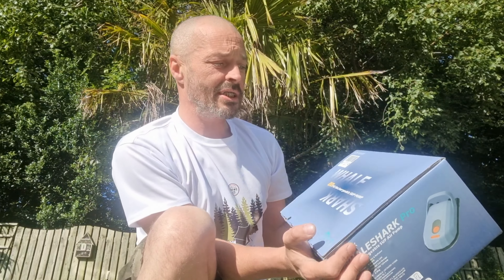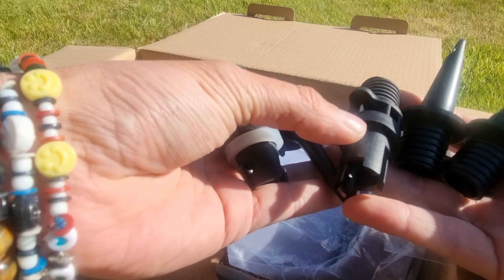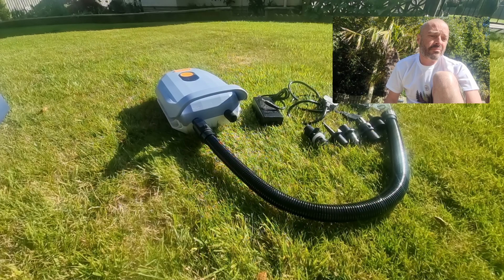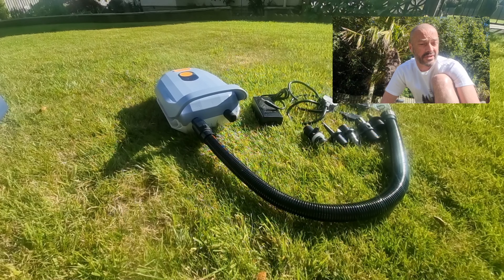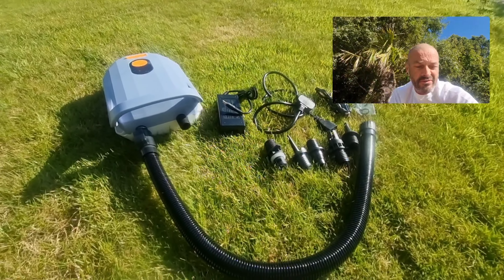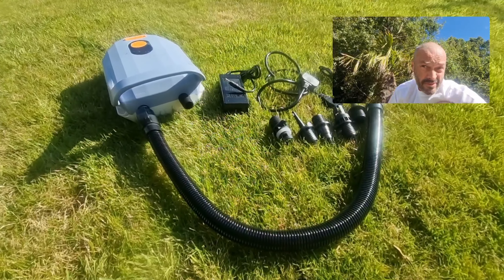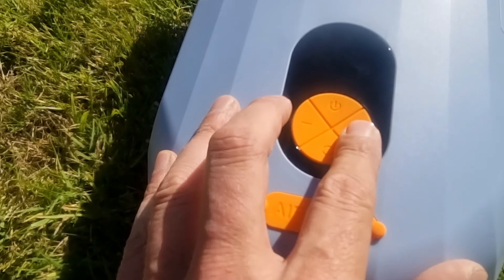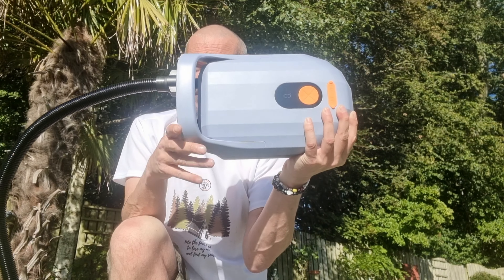The best SUP Electric Pump. Airbank 20psi rechargeable SUP Air pump. The Whale Shark Pro.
Outdoor gear review. Airbank 20 psi rechargeable SUP Air Pump. The Whale Shark Pro.

An excellent electric pump for your paddleboard or other water based inflatables.

The only 20psi rechargeable electric pump, it will inflate 5 paddleboards on one charge and can be used as a portable powerbank for your electronics as well.

link to product